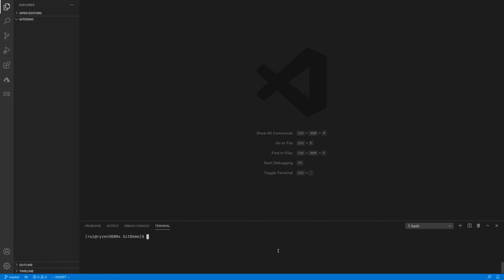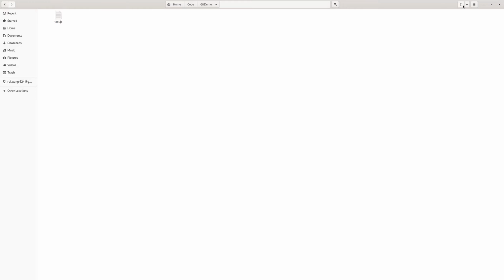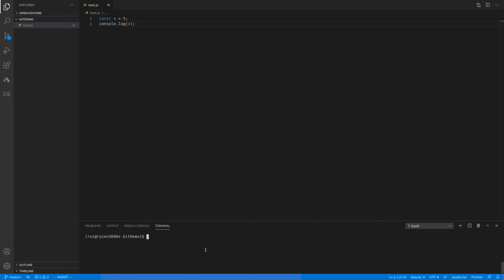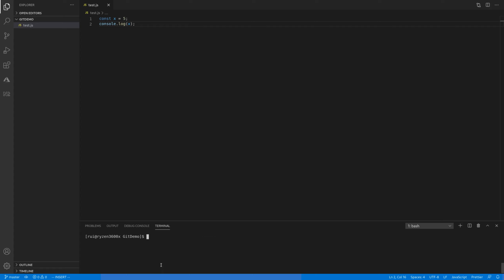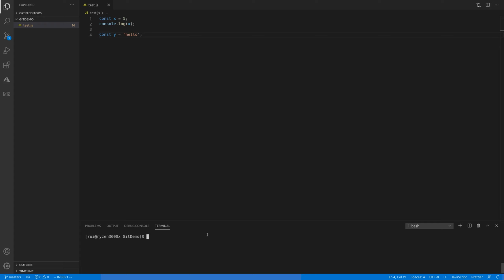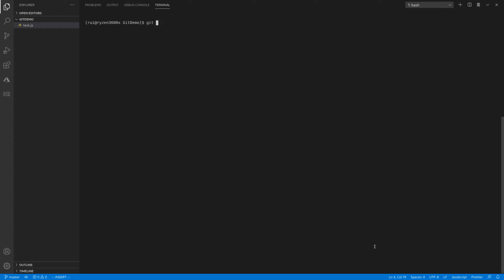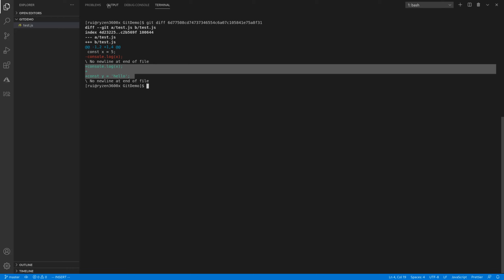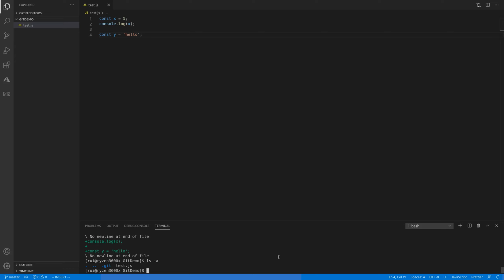Git tutorial 3: Edit, stage and commit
Three parts:
1. Working directory: the file you see on your screens are saved in working directory. You can directly manipulate these files.
2. Staging area: hidden under .git directory, the staging area store files ready to be commited.
3. Git repository: a database under .git directory, where snapshots of your file history are saved
Use 'git add' to stage a file; 'git commit' to take a snapshot; 'git status' to view status, such as which files are being tracked, which have been modified, etc.; 'git log' to view snapshots